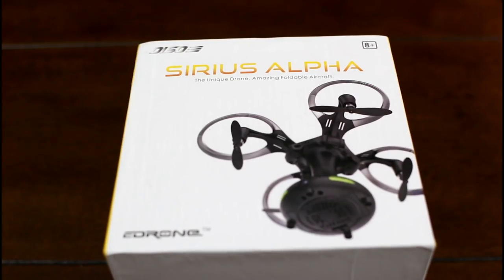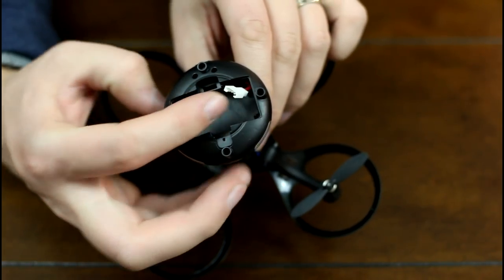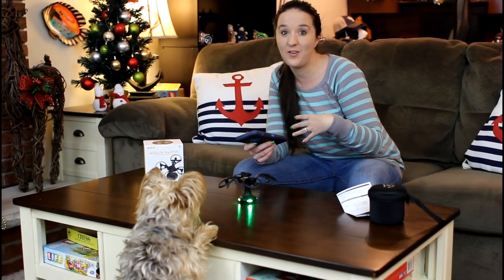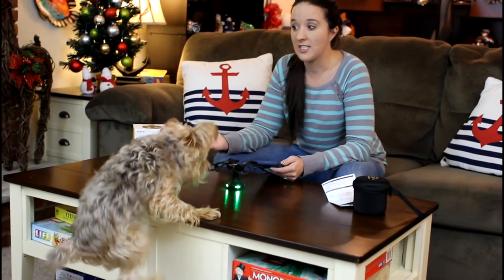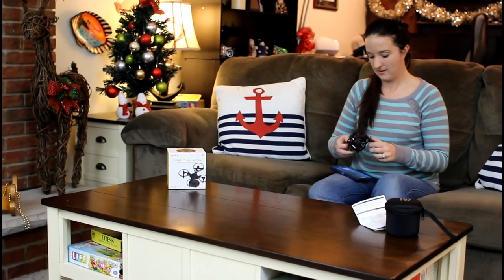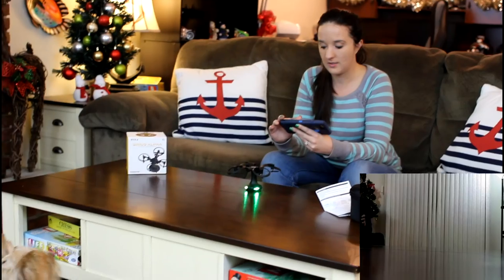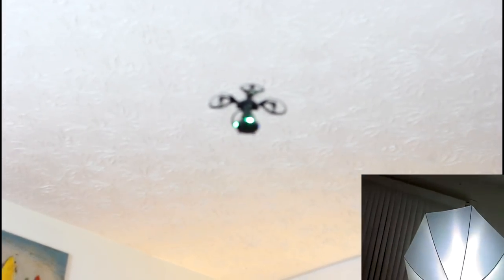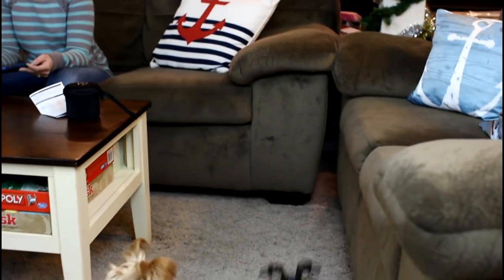Crazy Weird Looking Camera Drone - Diso 09 Ball Shaped Quadcopter - TheRcSaylors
While shopping around for something different to feature on our channel, we found this really weird looking RC Camera Drone that stood out like a sore thumb!  It definitely doesn't look like anything that should fly, but it does!  Check it out as we put it through it's paces here on TheRcSaylors and see if it's any fun or not, as well as whether or not it's worth your hard earned money!  What do you think of this one?